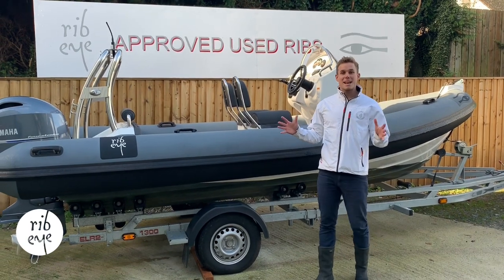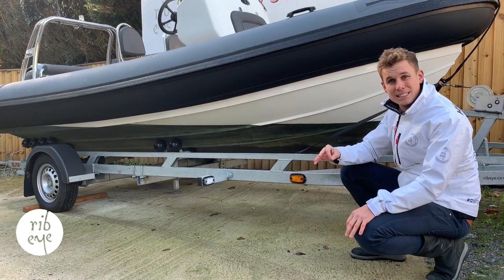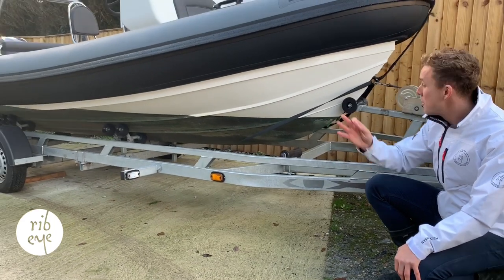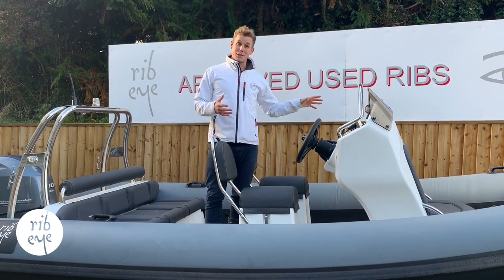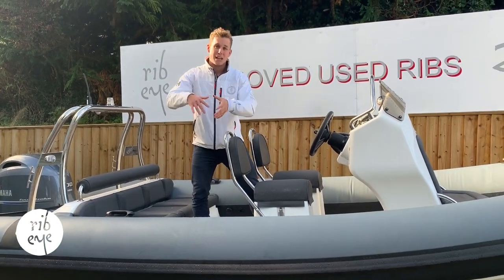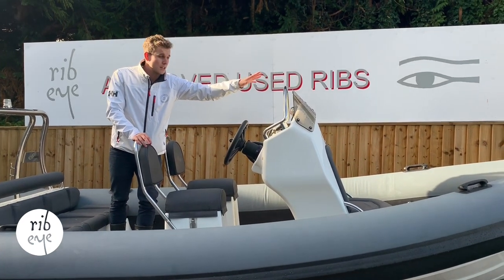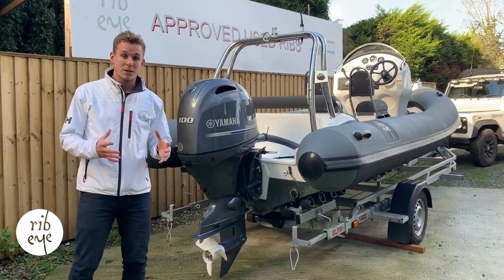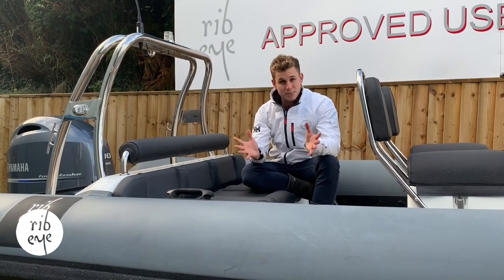Ribeye Approved Used: A550 2017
The most recent Custom A550 to reach the used market, this boat really stands out from the crowd due to the fitting of a new Yamaha 100.